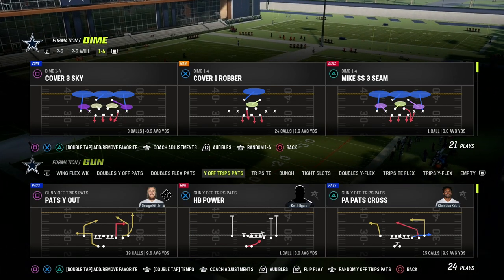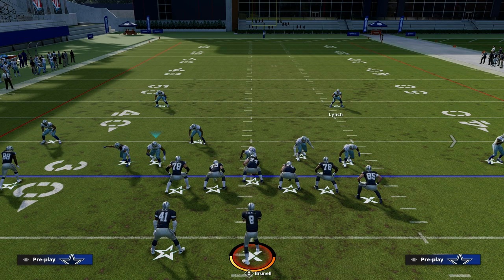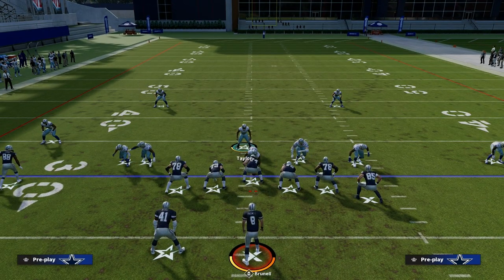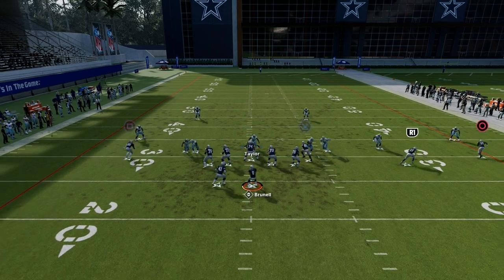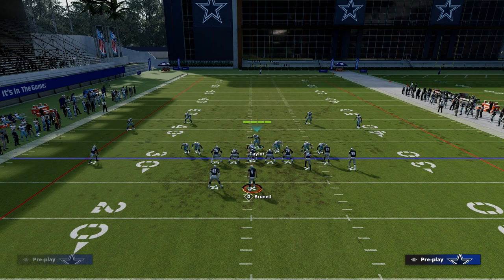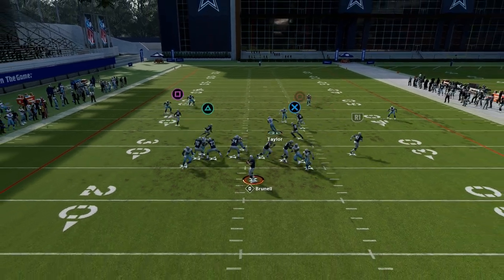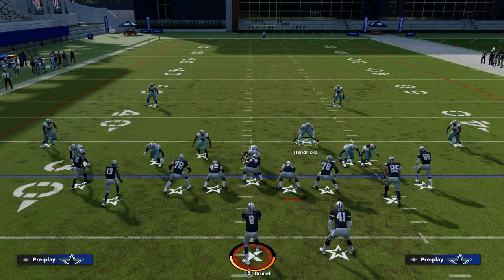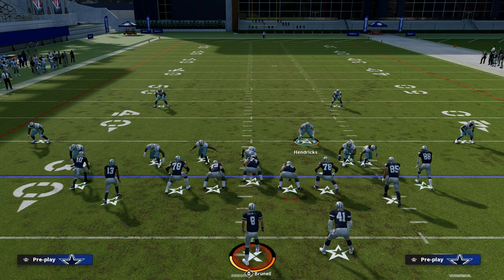Madden 23 Tips| The NEW BEST Loop Blitzing Concept